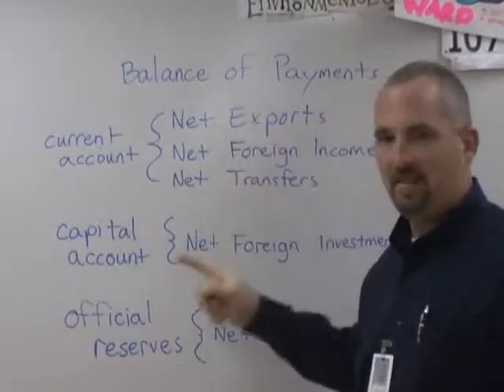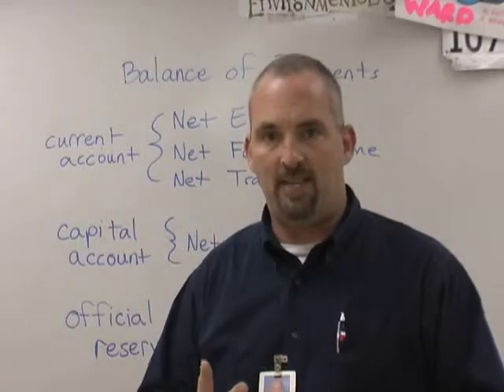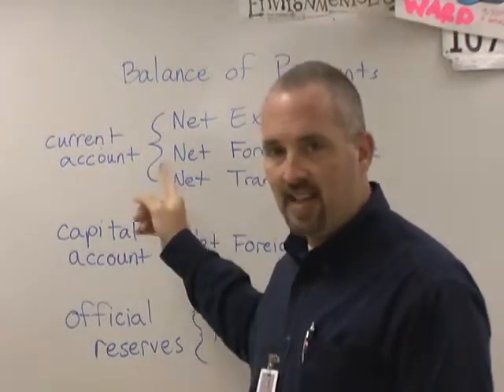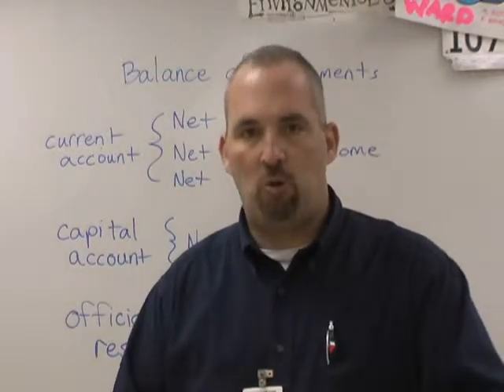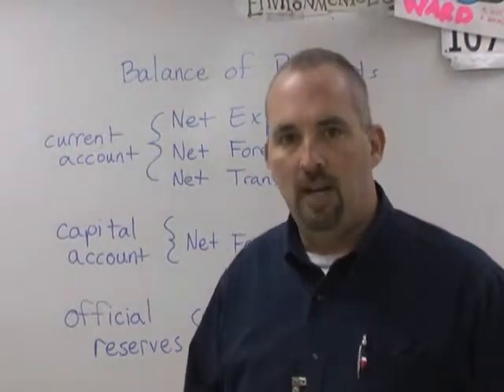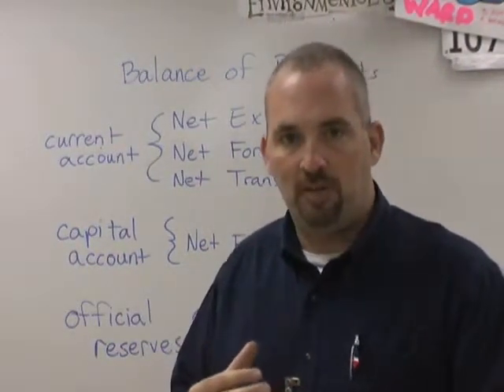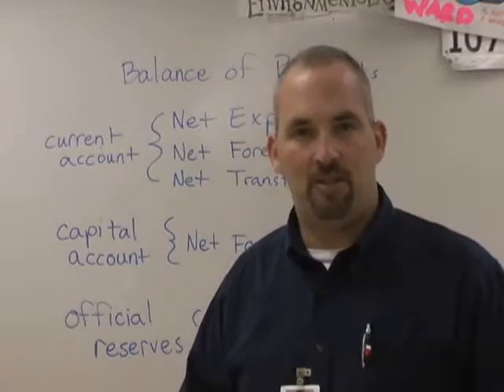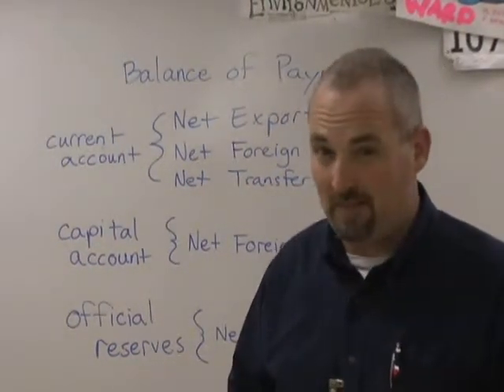the balance of payments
Mr Mayer - Balance of Payments